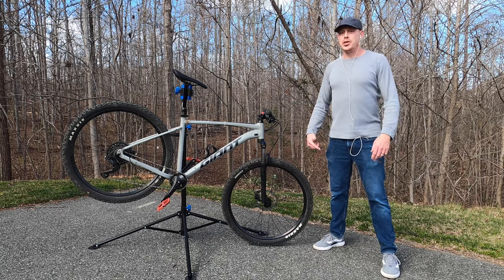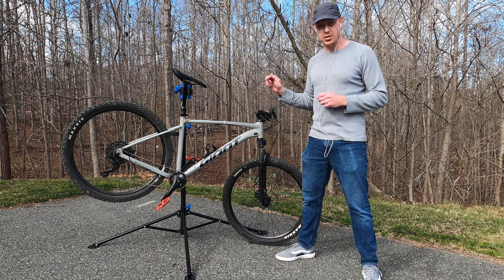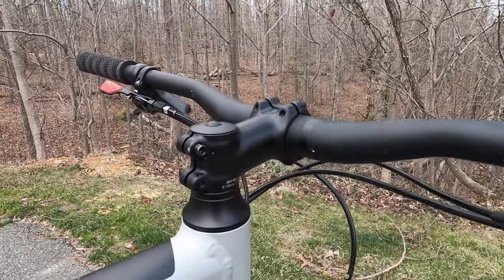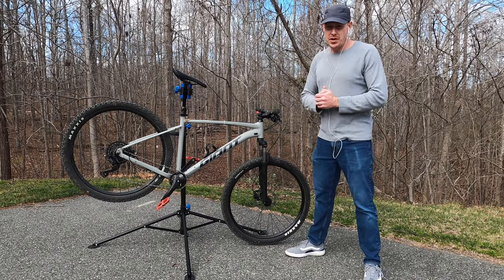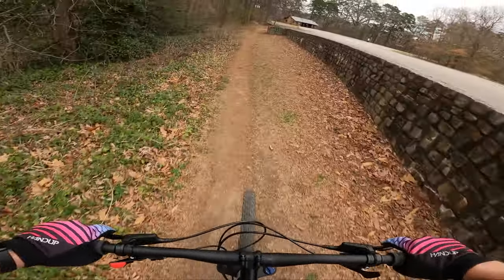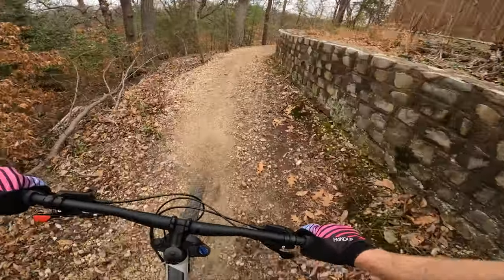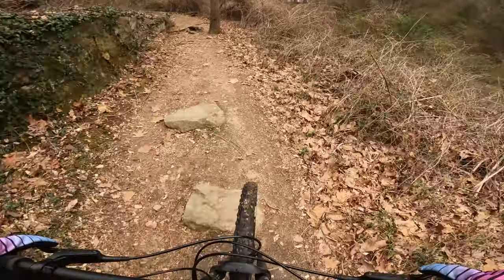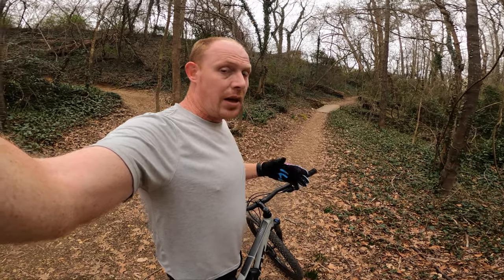Giant Talon 2 Review - My Dream Bike From 6 Years Ago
When I started mountain biking in 2017, the Giant Talon 2 was the first bike I looked at. At that time, the price seemed to high so I bought something much cheaper. I pretty much instantly regretted that decision and always wished I had purchased the Talon 2. Well, six years later, this 2021 Giant Talon 2, with some upgrades, popped up on facebook marketplace for $400. I jumped on it right away. In this video I'll go over some of the specs, like the SR Suntour fork, the MicroShift Advent Drivetrain and the Tektro brakes. Plus I'll discuss the odd geometry as it relates to frame sizes. Then I'll get it out on the trails and see what I was missing out on.